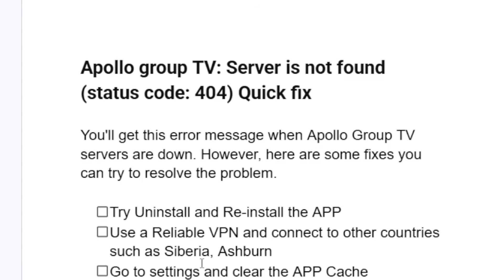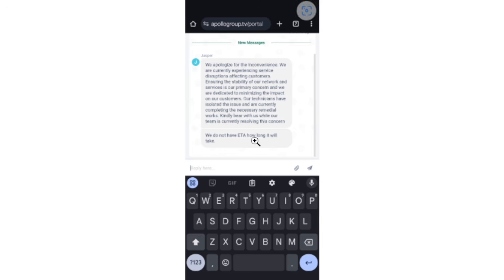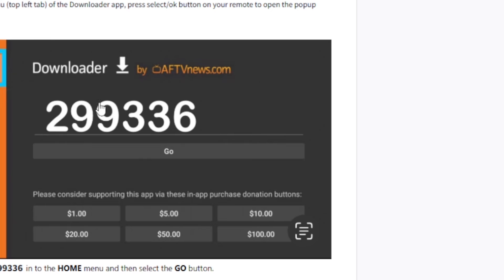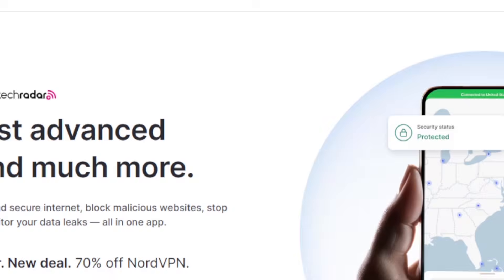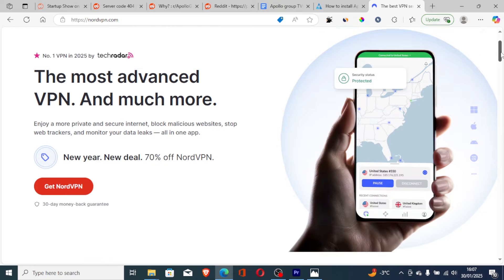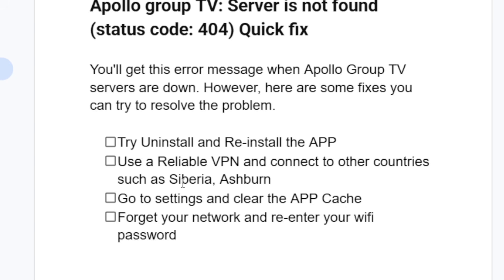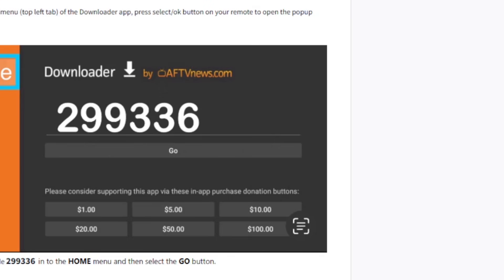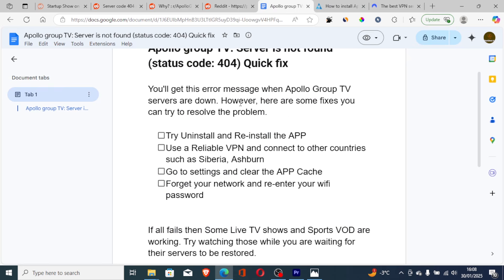Apollo group TV: Server is not found (status code: 404) Quick fix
Server is not found status code: 404 You'll get this error message when Apollo Group TV servers are down. However, here are some fixes you can try to resolve the problem.
Try Uninstall and Re-install the APP
Use a Reliable VPN and connect to other countries such as Siberia, Ashburn
Go to settings and clear the APP Cache
Forget your network and re-enter your wifi password
If all fails then Some Live TV shows and Sports VOD are working. Try watching those while you are waiting for their servers to be restored.